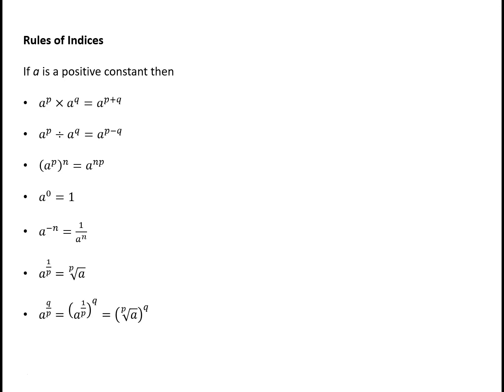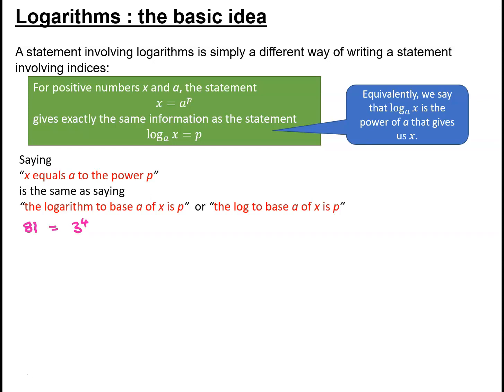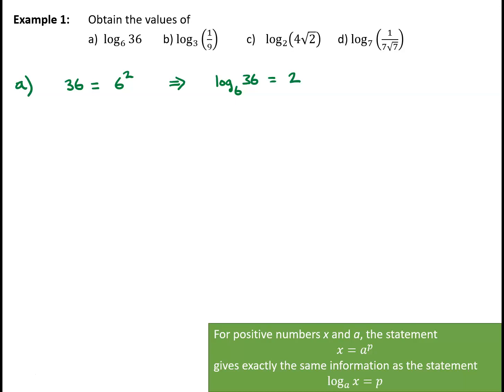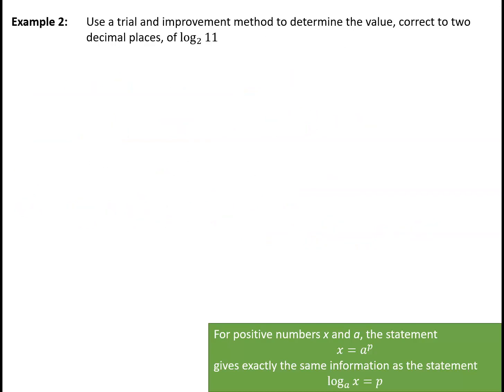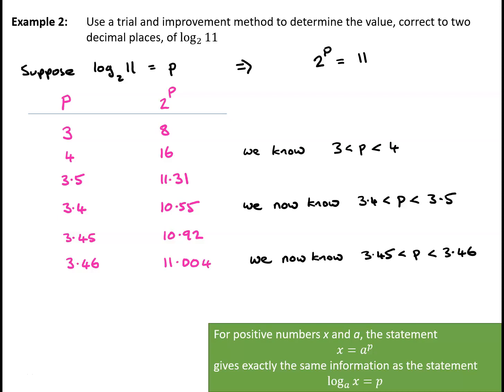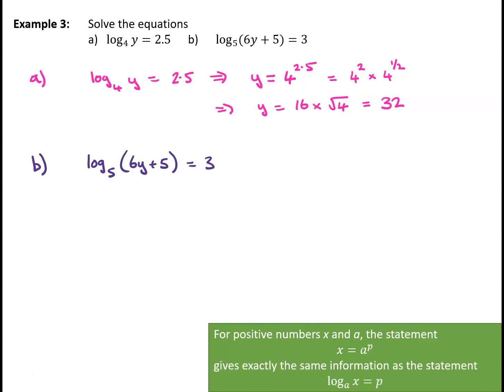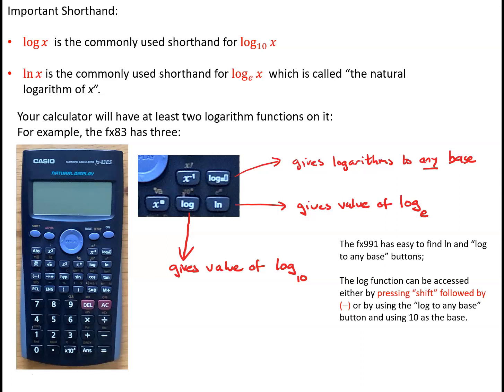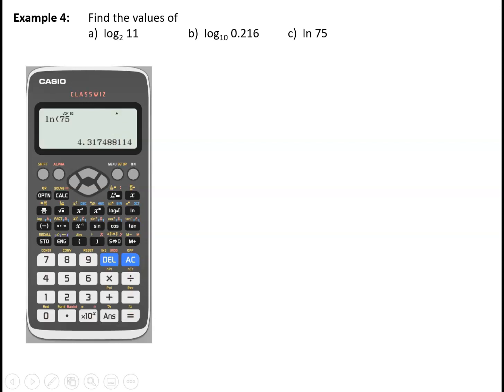M2 1 6b 1 Introduction to Logarithms